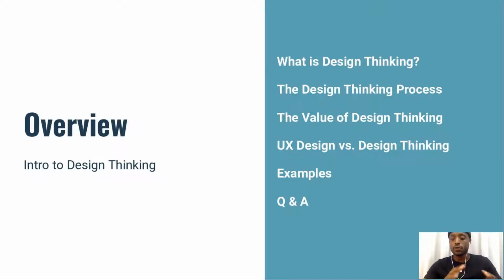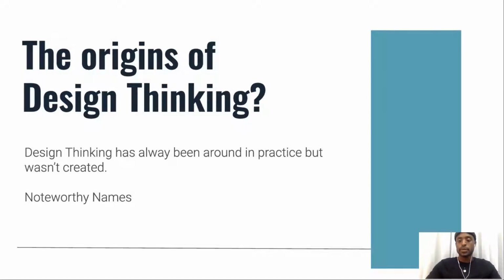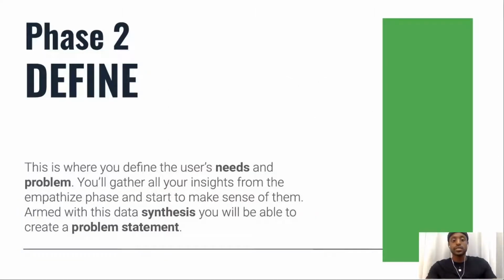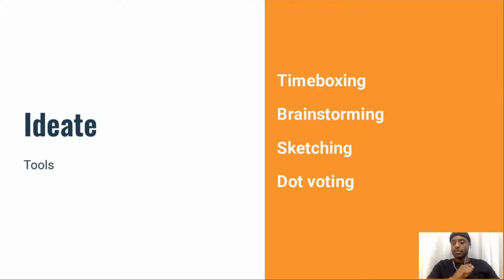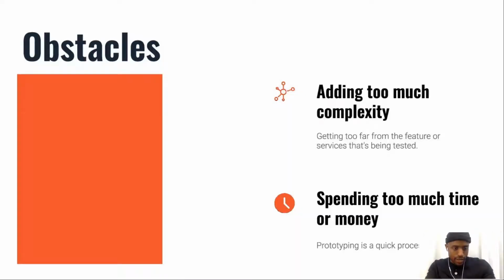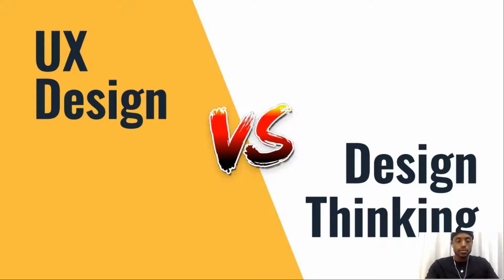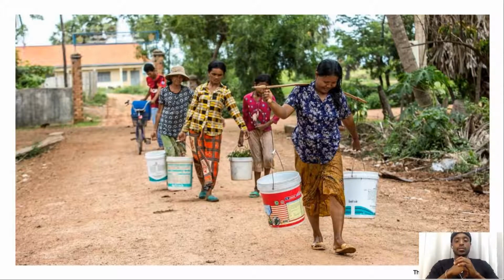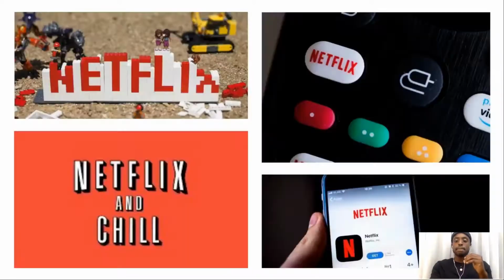An Introduction to Design Thinking: Online Workshop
What is design thinking and what is it used for? Find out in this video.

Design thinking is all about solving complex problems in creative, user-centric ways. It’ll help you think outside the box and come up with innovative solutions—no matter what kind of challenges you face. But what exactly does this buzzword mean? And how is it applied to real-world scenarios?

In this webinar, we teamed up with designer, writer, and digital nomad Camren Browne to bring you the ultimate introduction to design thinking.

You’ll learn:

- What is design thinking? A working definition
- The design thinking process and all the steps involved
- The value of design thinking and why it’s useful
- The contexts in which design thinking is especially useful
- The relationship between user experience (UX) design and design thinking
- Design thinking in action: Real-world case studies

This webinar is ideal for anyone interested in learning new and creative ways to come up with ideas and solve problems—both within the design world and in a broader business context. You can learn more about design thinking in this post